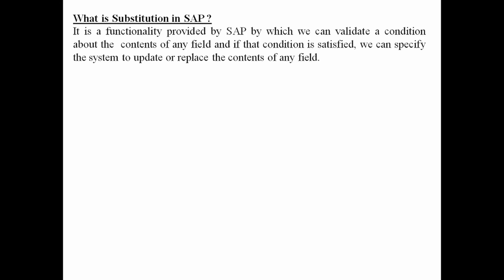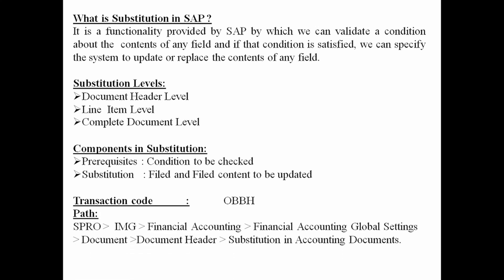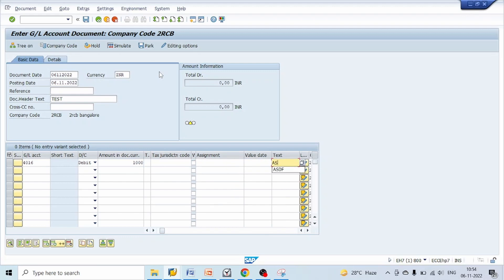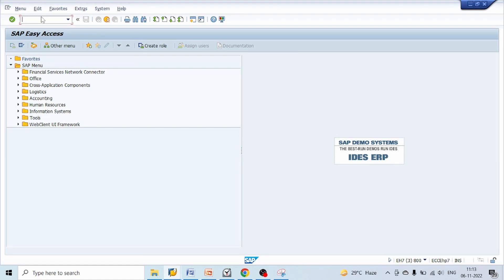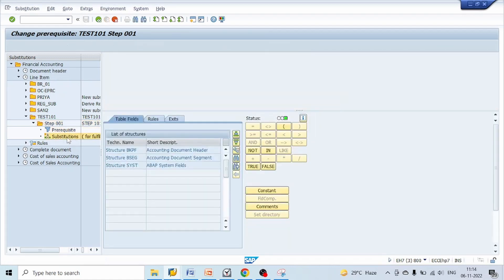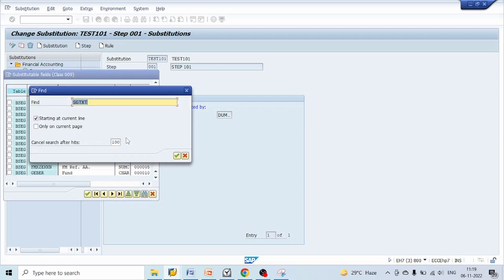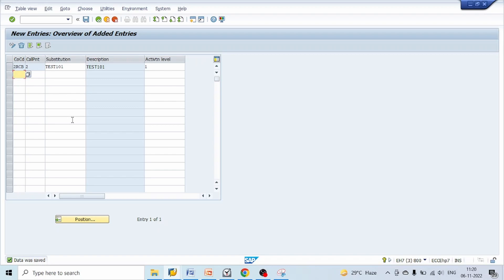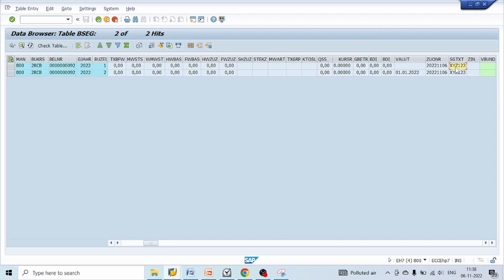SAP FI SUBSTITUTION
SAP Validation and Substitution part_2 (Substitution Part) useful for SAP FICO consultant and end users